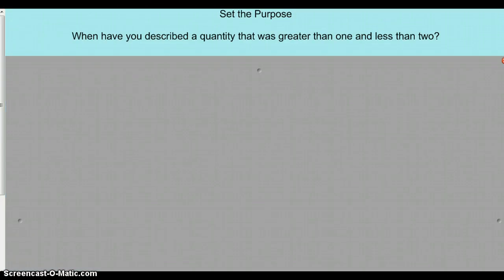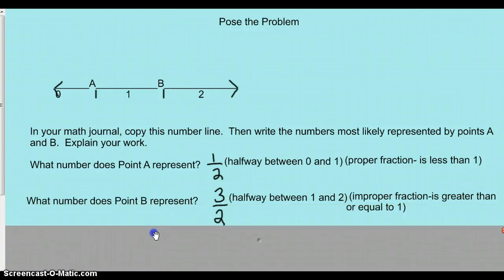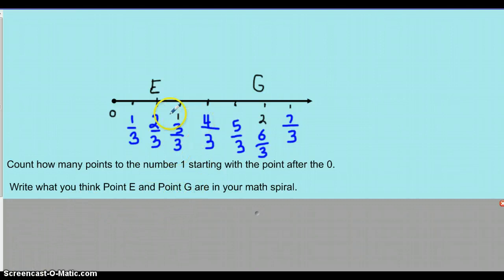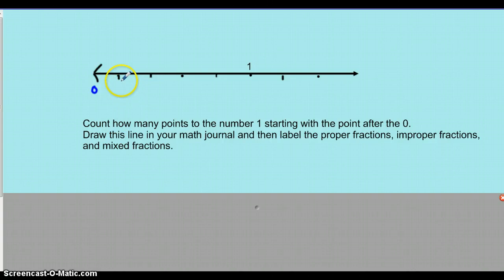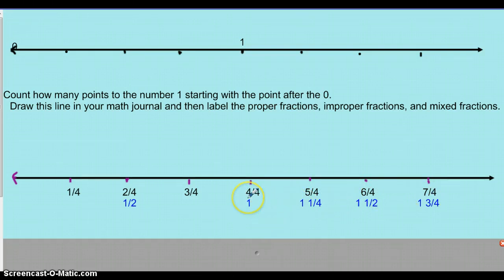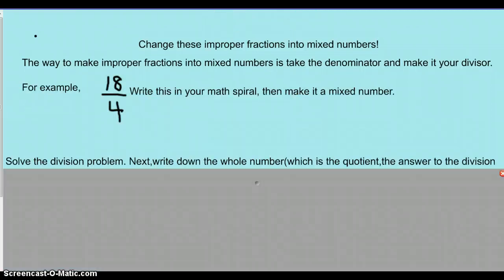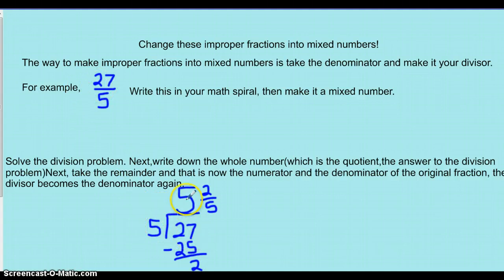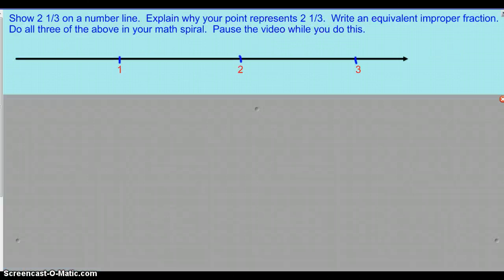Topic 10-1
Topic 10-1 Envision